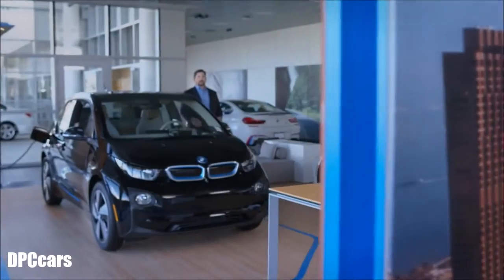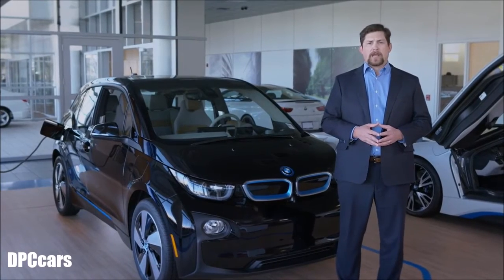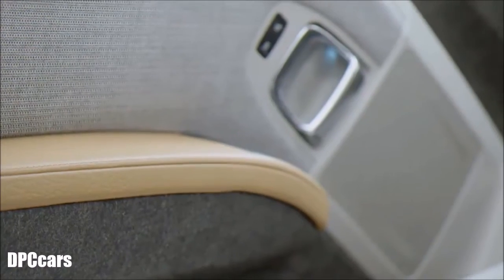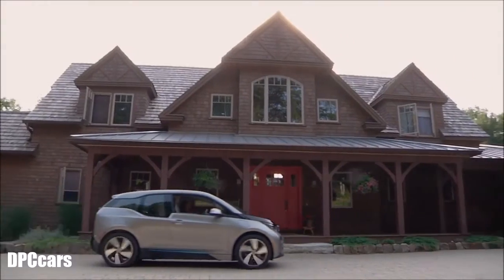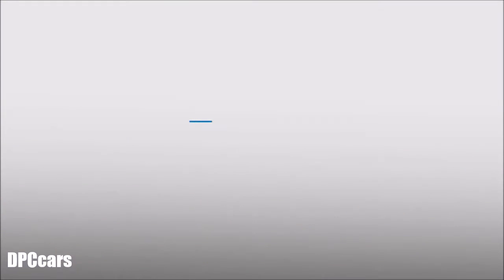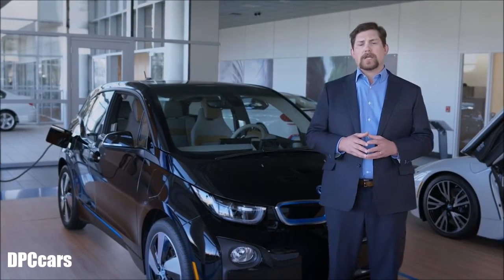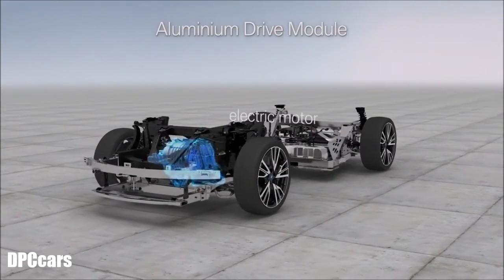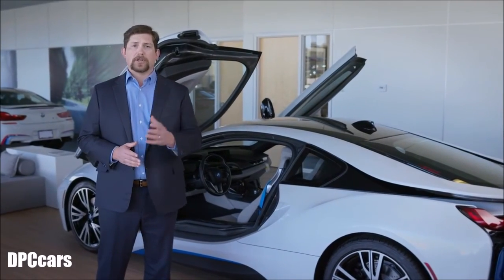2017 BMW i8, i3 With Range Extender Complete Overview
With its carbon-fiber/aluminum structure and electric powertrain, the i3 advances BMW’s legendary driving dynamics into the future. It handles well due to a low center of gravity; in our testing, it went from 0 to 60 mph in 6.5 seconds. The EPA estimates a battery-only range of 81 miles; it charges in 3 hours on a 220-volt outlet. An optional gas engine extends the total range to 150 miles, quelling dead-battery anxiety. For 2017, the i3 will have an estimated battery-only range of 114 miles.

Three pistons combusting internally, a dash of electrons and lots of aluminum and carbon fiber are the i8’s main ingredients. Its 357-hp hybrid powertrain drives all four wheels; in our hands, the i8 hit 60 mph in 4.0 seconds and saw 38 MPGe on our 200-mile test run. The poised chassis and sharp steering are good fun, but eco-friendly tires and regenerative braking hinder performance. Familiar controls nestle in a plush cabin; the i8’s eye-catching styling is straight out of a sci-fi flick.